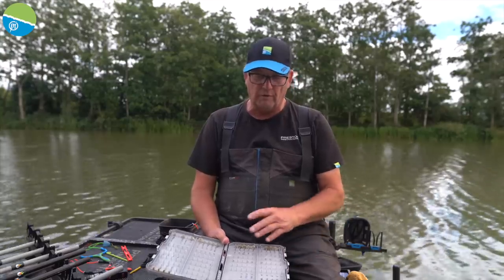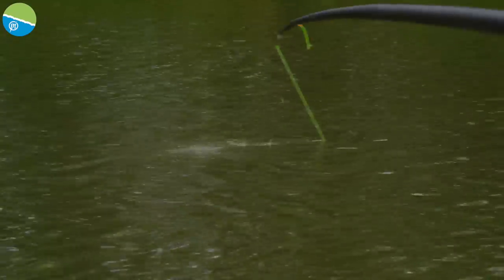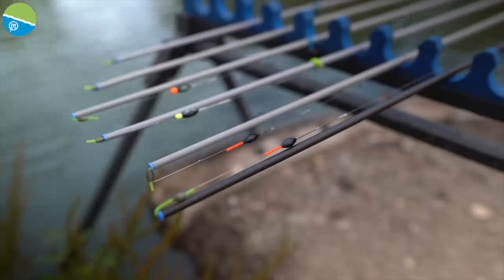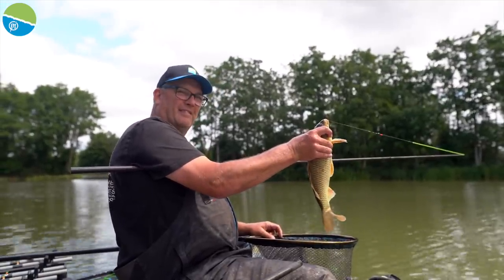CASTER SHALLA! | Catch More F1s NOW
Shallow fishing master, Dave Brown, visits the beautiful Heronbrook Fisheries to give you a masterclass in caster shallow fishing!

The Preston Innovations YouTube channel is the hub for all match anglers and pleasure anglers to learn about the latest and greatest fish catching techniques.
Our channel will keep you up to date with the latest Preston Innovations tackle releases and also provide you with some stunning fishing films to inspire you to go fishing and catch more fish!

We feature some of the very best and most successful match fishermen such as Des Shipp, Lee Kerry, Andy May, Andy Findlay and Andy Power along with the rest of the incredible Preston Innovations team!

Preston Innovations are the leaders in producing fishing tackle that is purpose designed to meet the needs of the modern match angler. Our team of consultants and the design team constantly strive to stay ahead of modern trends and tactics and produce the kit that you NEED to keep you one step ahead of the competition.